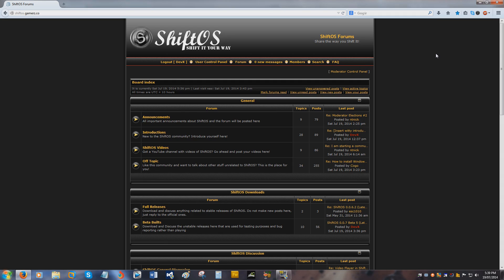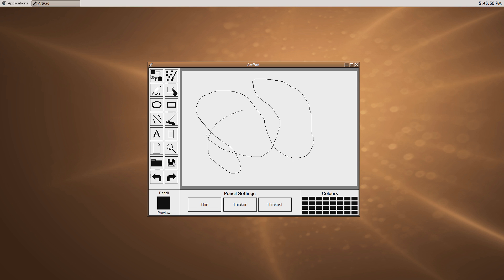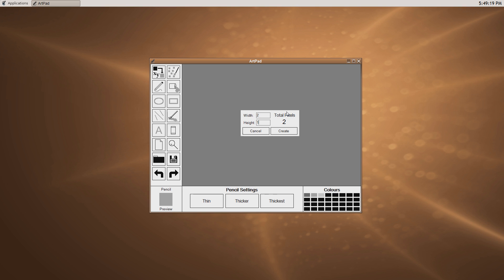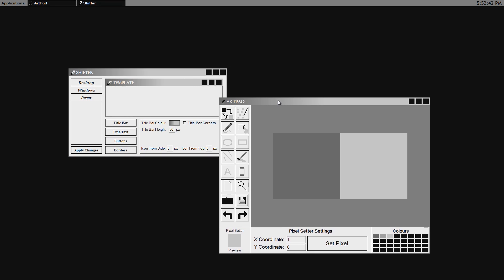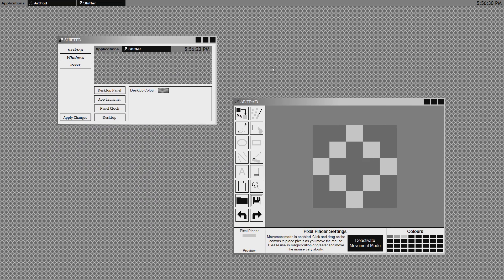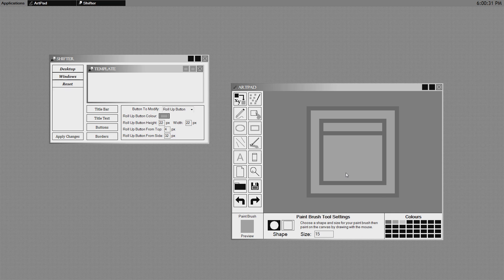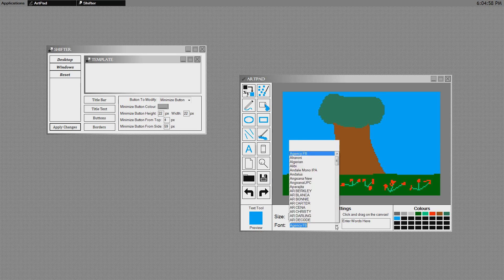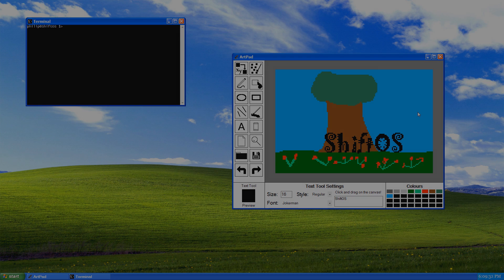ShiftOS Artpad Preview (0.0.7 Content)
This video shows off the Artpad that allows you to create images and skins for ShiftOS in-game. ShiftOS 0.0.7.0 will be out on August 22nd 2014.

Be sure to visit the ShiftOS forums below to keep up to date on the development of ShiftOS and be a part of the discussion of current and future features:
shiftos.gamerz.co